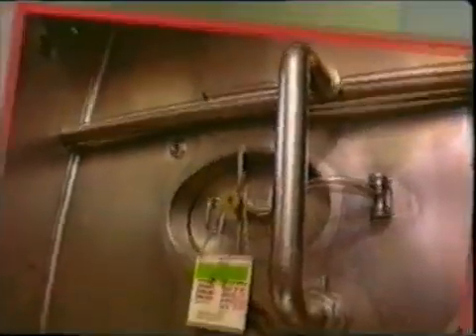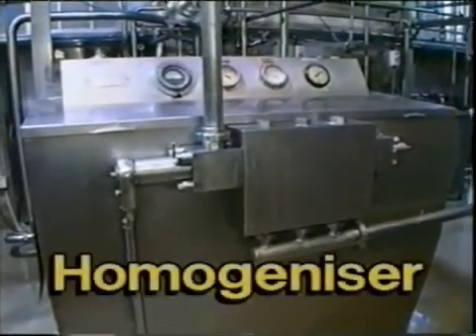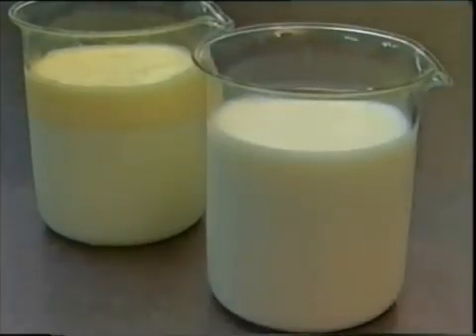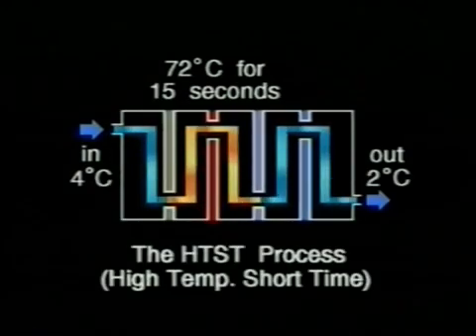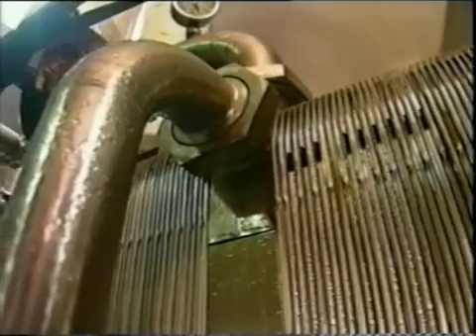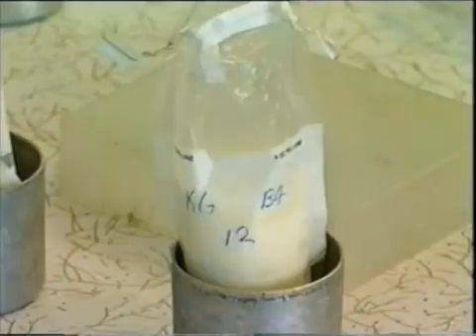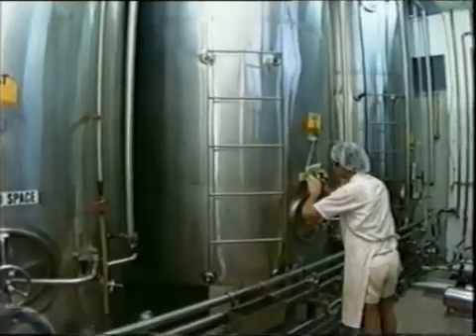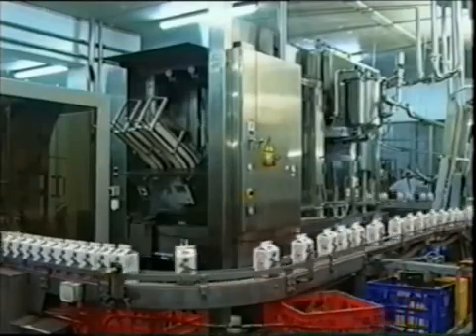Milk Homogenisation and Pasteurisation